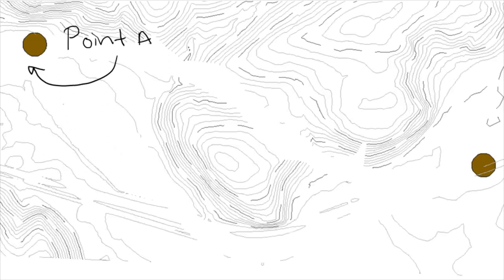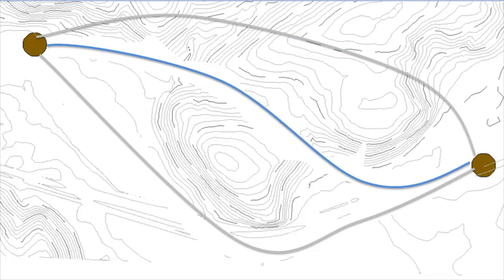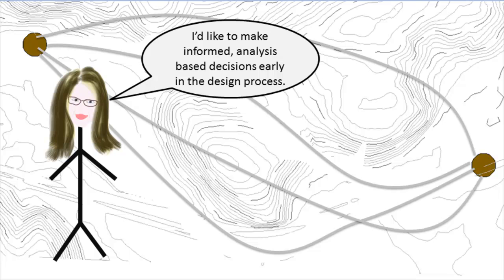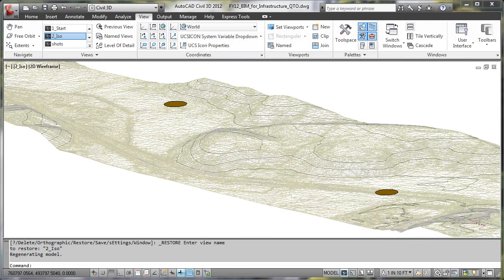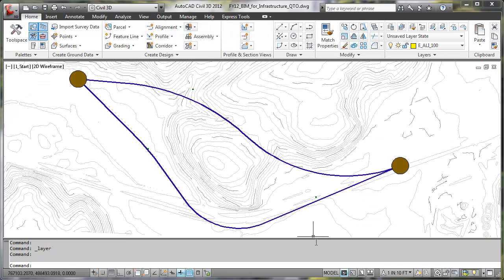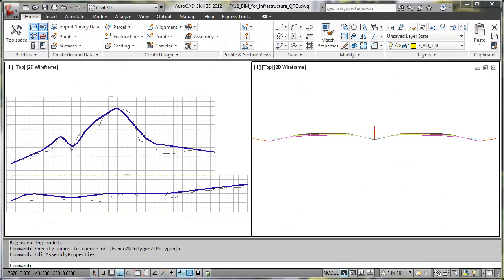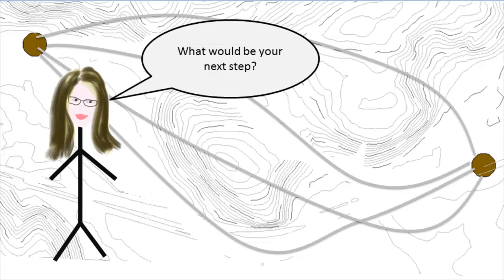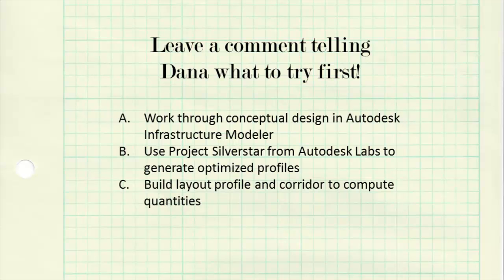Interactive Adventures in Civil Engineering with Dana, PE Episode 1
Dana is a civil engineer who needs some help designing a road to get from point A to point B using Autodesk products. Do you have any ideas?